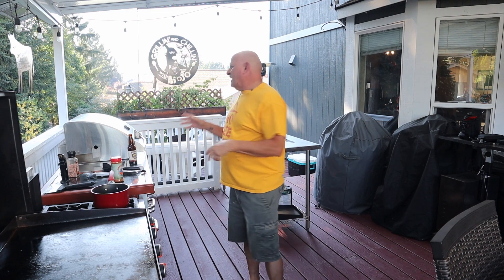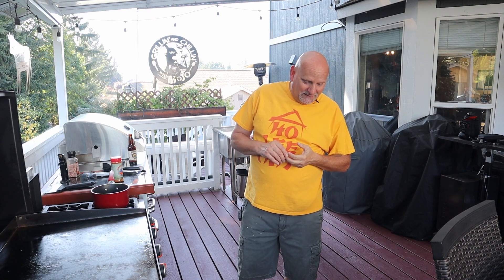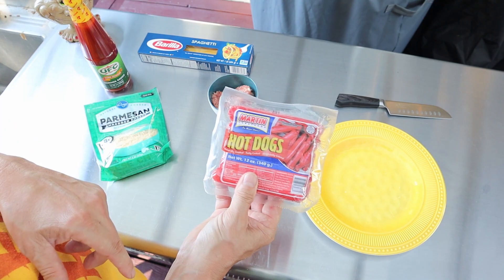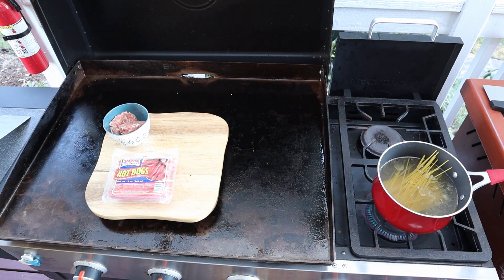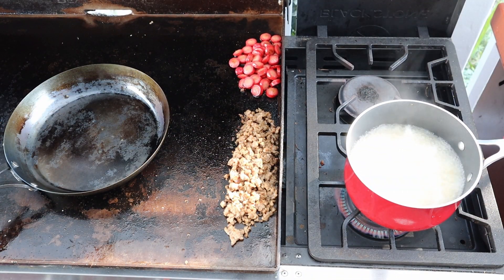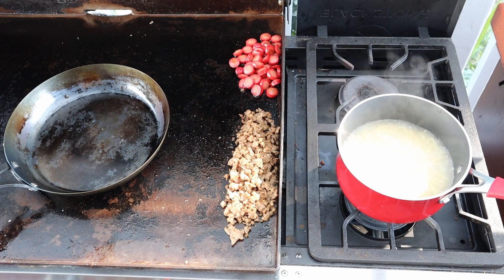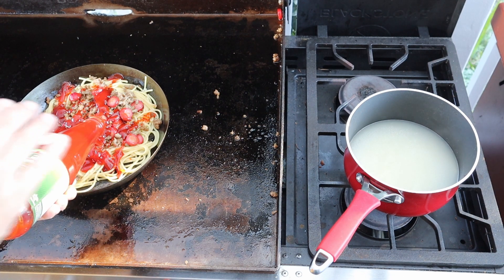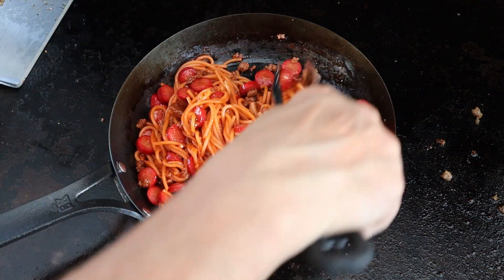Filipino Spaghetti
Made amazing Filipino Spaghetti.